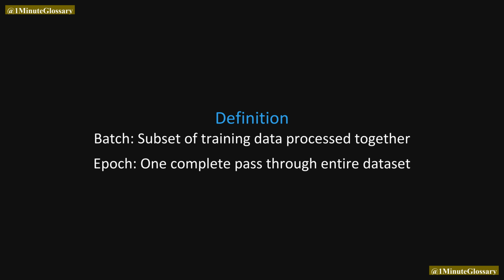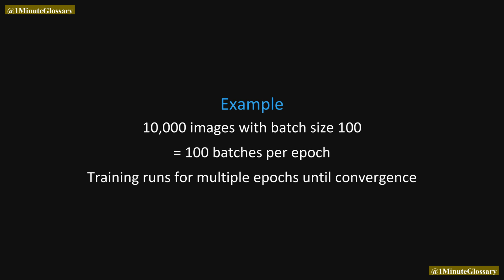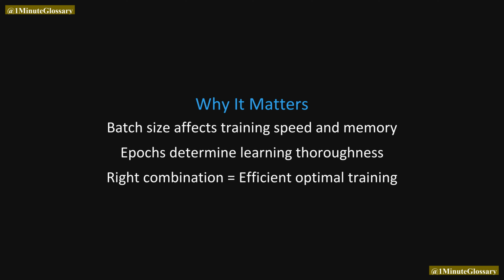Epochs and Batches in Machine Learning Explained in 60 Seconds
Understanding epochs and batches is fundamental to training machine learning models effectively. In this 60-second glossary entry, we break down these essential concepts in plain English, explain how they work together during model training, and show you why they matter for optimization.

What You'll Learn:
- What epochs and batches mean in machine learning
- How data is divided and processed during training
- The relationship between batch size and training efficiency
- Why these concepts are crucial for model optimization

Chapters:
00:00 Intro
00:07 Definition
00:17 Mental Model
00:35 Practical Example
00:52 Importance